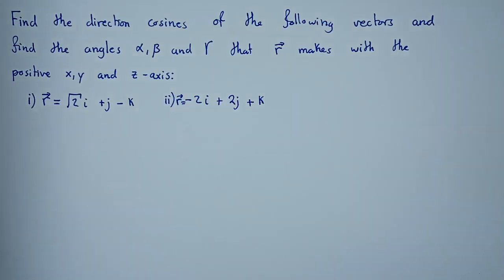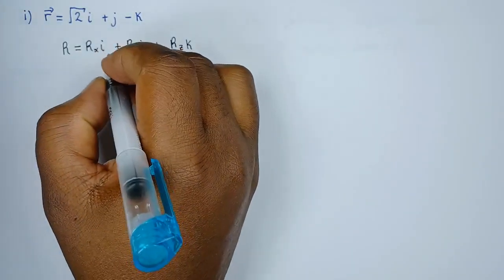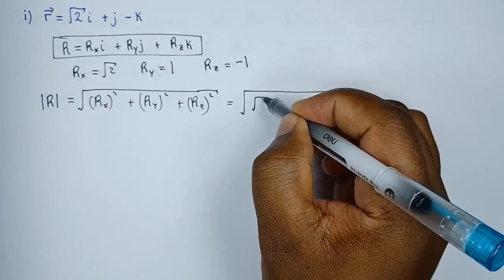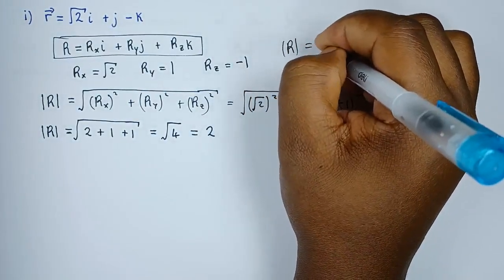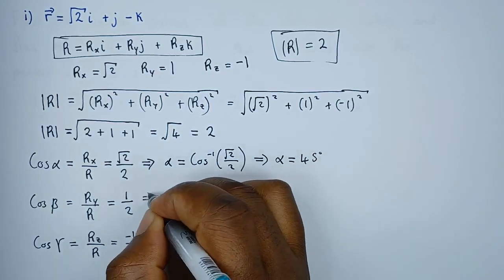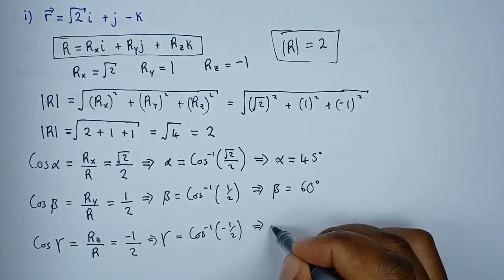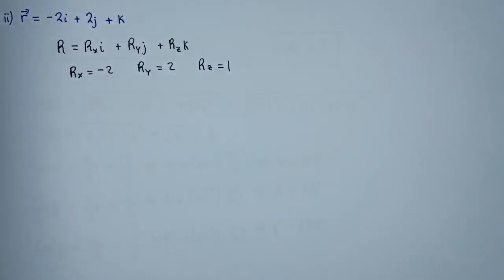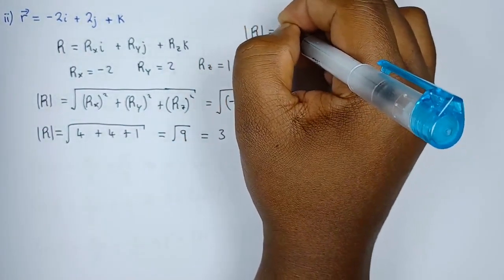How to find DIRECTION cosines of Vectors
Vectors

Vectors are the Fundamental Unit of 3D Operations. In physics, Vectors are quantities having both magnitude and distance. In mathematics, especially in 3D geometry, a vector is a directed entity that connects 2 or more points. A position vector is a special type of vector that connects the origin O(0,0,0) to the point, as shown below:

Here, we have the position vector P, defined by an arrow from O(0,0,0) to P(1,1,1). Note that the starting point of the vector is defined as the tail of the vector, and the ending point of the vector is defined as the head of the vector. The direction of any vector is always from tail to head.
In physics, we have a special kind of vector known as a displacement vector. A displacement vector is used to quantify the vector between 2 points. A position vector is actually a special kind of displacement vector.

Magnitude of a Vector

The magnitude of a vector is a measure of how long a vector is. Consider a vector whose tail is given by T(x1, y1, z1) and whose head is given by H(x2, y2, z2).

Components of a Vector

If we consider a Cartesian coordinate system, any vector can be defined in terms of 3 components. We can define the notation of any vector as:
v = |x| i^ + |y| j^ + |z| k^
Where i^,  j^, and k^ are the unit vectors along the x, y and z-axes respectively, and |x|, |y|, and |z| denote the length of the components of the vector along these axes respectively. The magnitude of a vector V, is |x| i^ + |y| j^ + |z| k^ can be denoted as |V|, where:
|V| = √(|x|2+|y|2+|z|2)
Example: Calculate the x, y, and z components of the vector u = 3i^ + 4j^ + 5k^ as well as the magnitude of the vector.